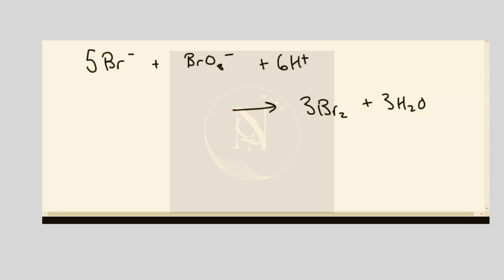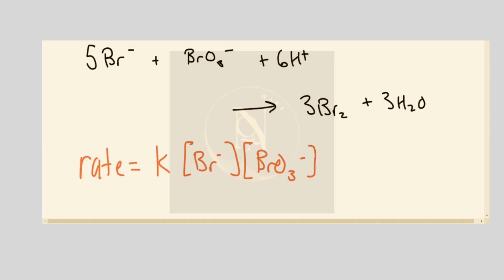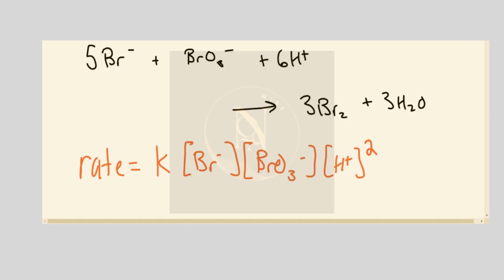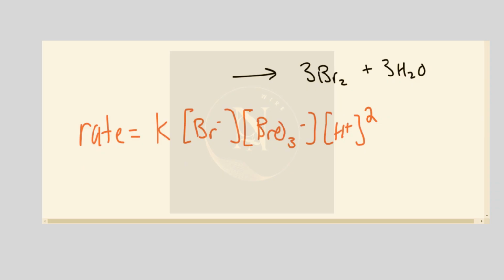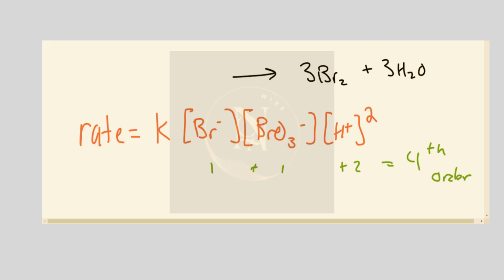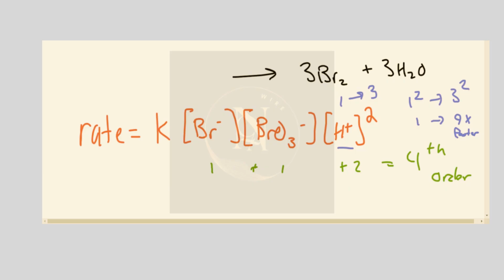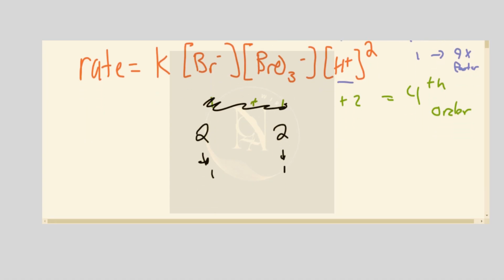The oxidation of by in acidic solution is described by the equation The reaction is first order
The oxidation of by in acidic solution is described by the equation The reaction is first order in Br first order in and second order in (a) Write the rate law. (b) What is the overall reaction order? (c) How does the reaction rate change if the concentration is tripled? (d) What is the change in rate if the concentrations of both and are halved?